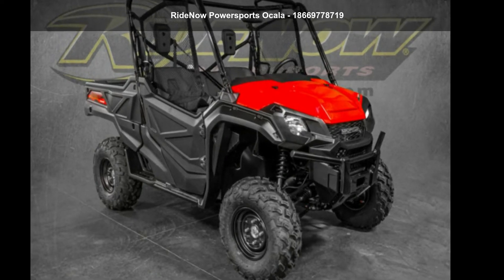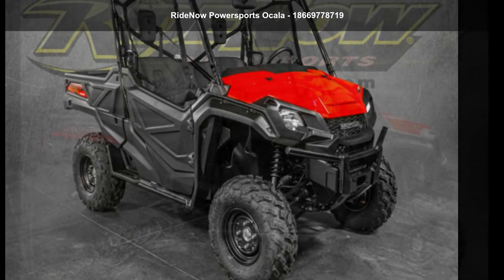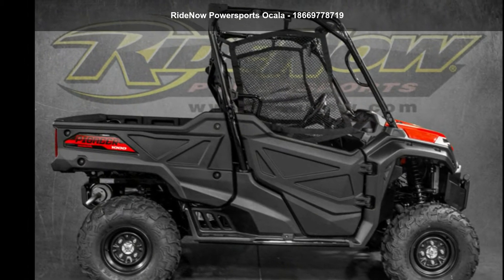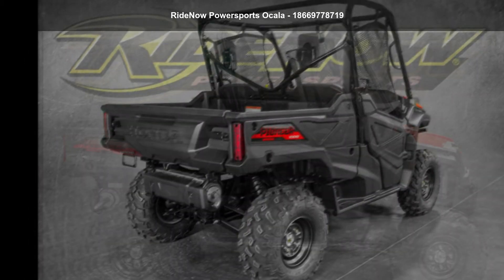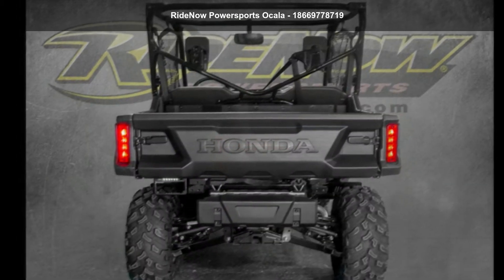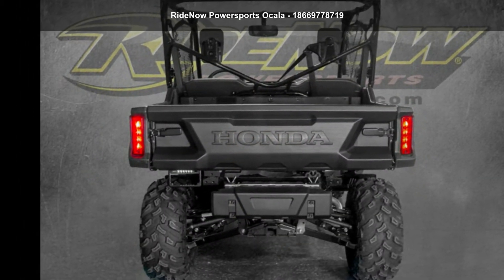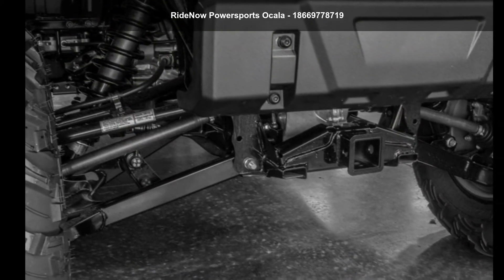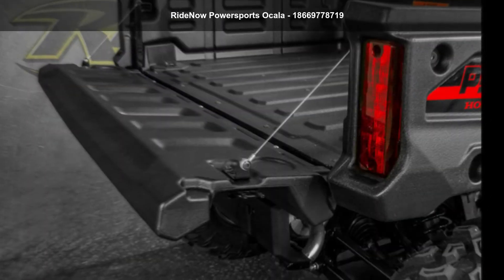2020 Honda® Pioneer 1000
2020 Honda and #174; Pioneer 1000PIONEERING PERFORMANCE.
When it comes to side-by-sides, Honda and #8217;s Pioneers are the machines you can count on for work or play. What sets our top-of-the-line Pioneer 1000 models apart? Smart technology. Superior materials. Refined engineering. And something nobody else can match: Honda and #8217;s well-earned and world-famous reputation for reliability and overall quality. Whether it and #8217;s for work or fun, these three-seat side-by-sides get it right the first time in terms of comfort, handling, hauling, and user-friendly features. You can choose from two models this year: The Pioneer 1000 and Pioneer 1000 Deluxe offer a mix of features. And if you need more seating, make sure you check out our five-seat Pioneer 1000-5 models.